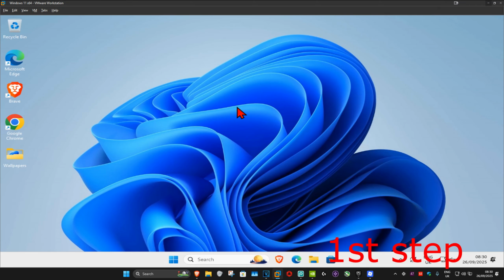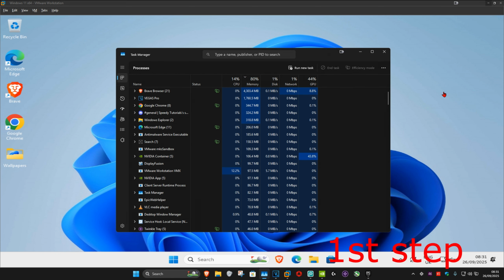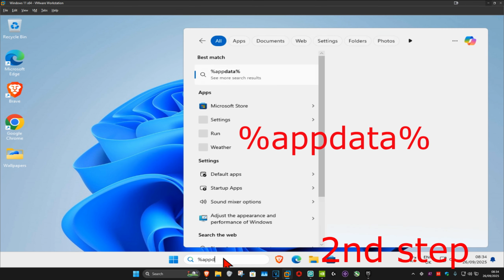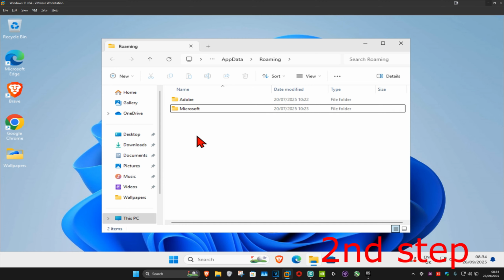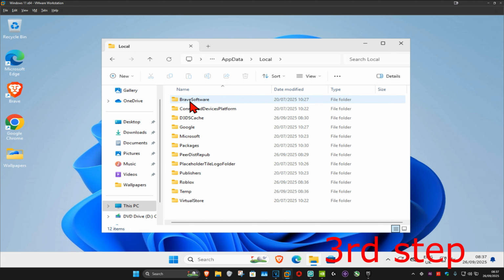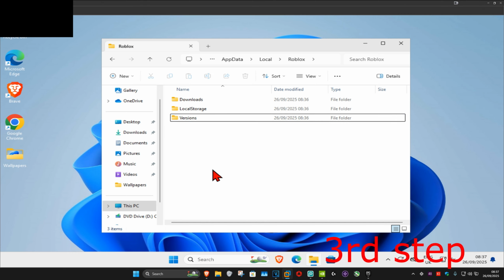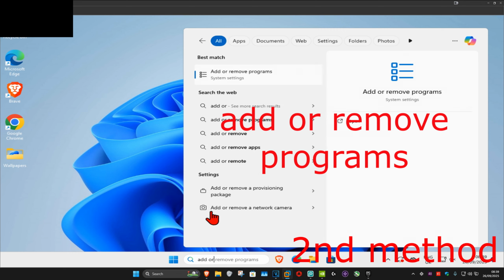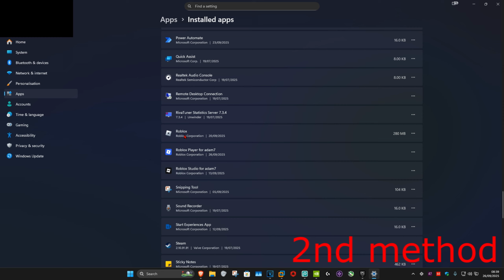How To Fix KRNL Failed To Find Roblox Process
In this tutorial, I’ll show you how to fix the "KRNL Failed To Find Roblox Process" error. Follow these steps to troubleshoot and resolve the issue so you can use KRNL with Roblox smoothly.

Issues addressed in this tutorial:

KRNL failed to find Roblox process 2025
Fixing KRNL injection issues
Troubleshooting KRNL errors with Roblox
Resolving failed Roblox process detection in KRNL